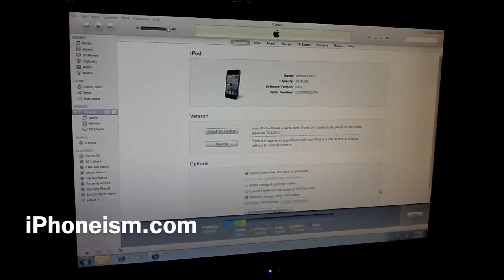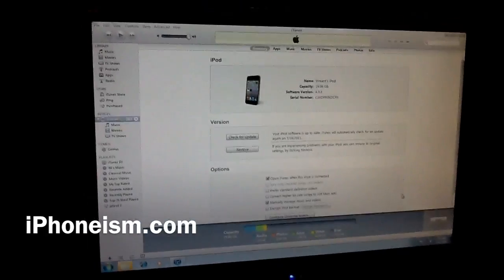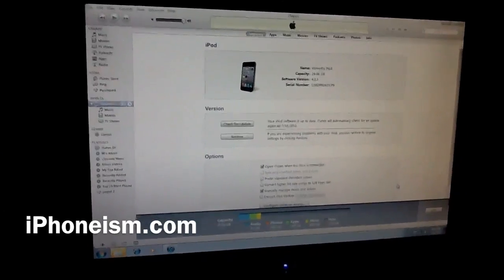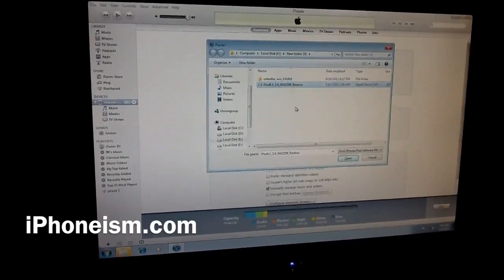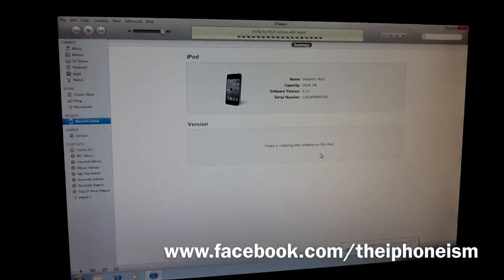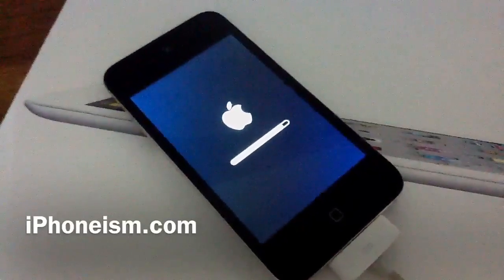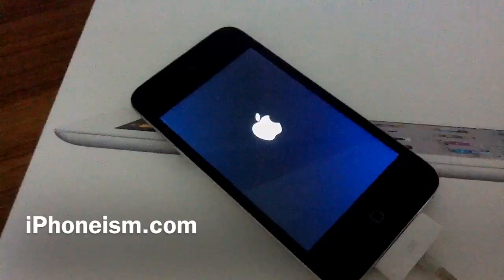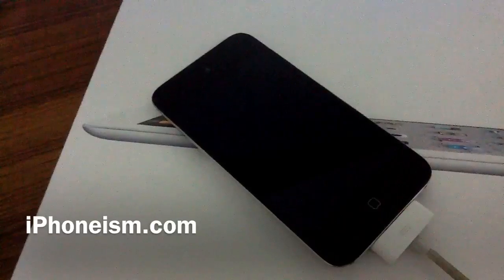How To Restore iOS 5 beta 3 on iPhone, iPad and iPod touch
Here's how to install iOS 5 beta 3 on your iPhone, iPad and iPod touch!

NOTE: Before you proceed with restoring your device to iOS 5 beta 3, remember to download iTunes 10.5 beta 3 for your Windows or Mac machine.

Download iOS 5 beta 3 ipsw for iPhone, iPad, iPod touch and Apple TV